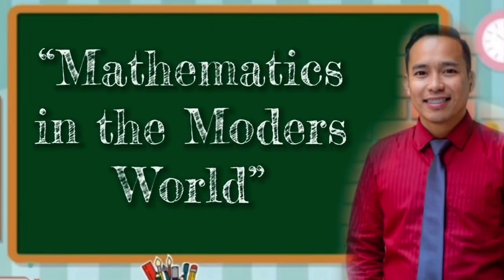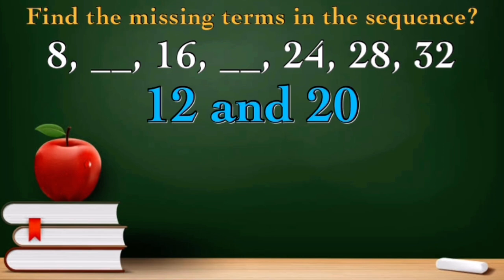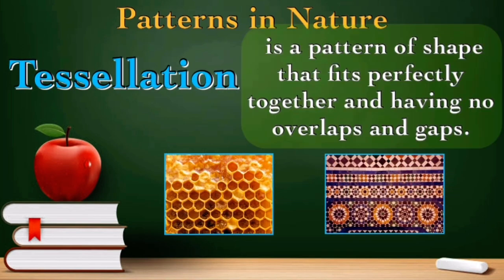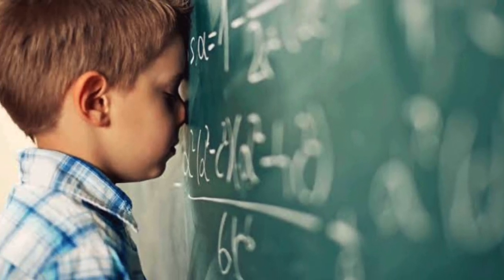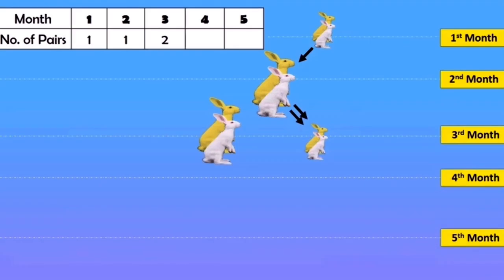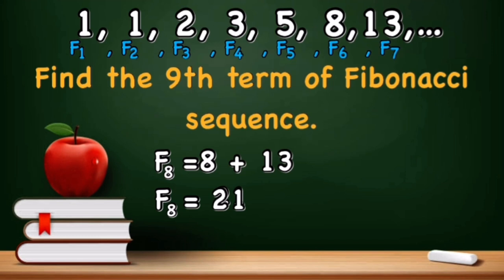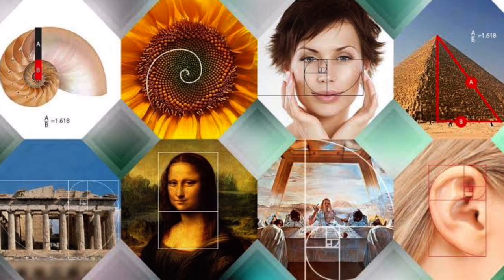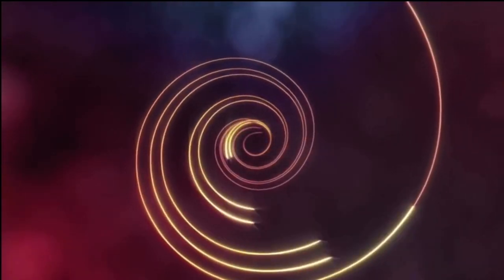P2- Fibonacci Sequence | Golden Ratio | Patterns and Numbers in Nature | Math1/GE3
🔴Correction🔴
8:15 in the video

F(9)= 13+21
F(9)= 34  not 32

Unit 1.2: Patterns and Numbers in Nature and the World.

Mathematics in our world is rooted in patterns. With patterns we can discover and understand new things, we learn to predict and ultimately control the future in our advantage. Patterns are regular, repeated, or recurring forms or designs. Studying patterns help students in identifying relationships and finding logical connections to form generalisations and make predictions. Some patterns appear in a sequence while some possess similar attributes. These types of patterns are common in aptitude test.

Let us try to look at this patterns;

Example 1.
If the MODERN can be encrypted as OQFGTP, how can you code the word WORLD?
A. YQSNF                  B. YQTNF                C.YQUNF                D. YQPNF

Solution;
The correct answer is B. Each letter in the original word MODERN is forwarded two places (+2) in the alphabetical order to get the encrypted word.

Example 2.
What number comes next in 1, 3, 5, 7, 9, ___?

Solution:
Looking at the given numbers, the sequence is increasing, with each term being two more than the previous term: 3= 1+2; 5= 3+2; 7= 5+2; 9= 7+2. Therefore, the next term should be 11= 9+2.

Patterns in Nature

Millions of patterns can be found in the environment. These patterns occur in various forms and in different context which can be modelled mathematically. Some examples are;

Spirals= is a curve which starts from a point, moving farther away as it revolves around.

Tessellation= is a pattern of shape that fits perfectly together and having no overlaps and gaps.

Spots and Stripes= We can see patterns like spots on the skin of a giraffe. On the other hand, stripes  are visible on the skin of a zebra.  Patterns like stripes and spots that are commonly present in different organisms are results of a reaction-diffusion.

Symmetry = from a Greek word which means “to measure together”. Mathematically it means that one
shape becomes exactly like another shape when you move it in some way. If an object is not symmetrical, it is called asymmetric.

Kinds of Symmetry

Reflection Symmetry = symmetries when the left half of a pattern is the same as the right half.Also called mirror symmetry or line symmetry.

Wallpaper Symmetry= created when a pattern is repeated until it covers a plane, also know as
translation symmetry.

Radial Symmetry  = symmetry in which the sides exhibit correspondence or regularity of parts around a central axis.

          Unit 1.3: Fibonacci Sequence

SEQUENCE = is an ordered list of numbers, called terms, that may have repeated values. The arrangement of these terms is set by a definite rule.

As shown above, the elements in the sequence are called terms. It is called sequence because the list is ordered and it follows a certain kind of pattern that must be recognised in order to see the expanse. The three dots at the end of the visible patterns means that the sequence is infinite.

Notice that the number 2 is actually the sum of 1 and 1. Also the 5th term which is number 5 is based on addition of the two previous terms 2 and 3. That is the kind of pattern being generated by the Fibonacci sequence.

Fibonacci sequence was named after an Italian mathematician Leonardo Pisano Bigollo (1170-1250). He discovered the sequence while he was studying rabbits. The Fibonacci sequence is a series of numbers governed by some unusual arithmetic rule. The sequence is organised in a way a number can be obtained by adding the two previous numbers.
1, 1, 2, 3, 5, 8, 13, 21, …

Fibonacci sequence has many interesting properties. Among these is that this pattern is very visible in nature. Things that we looked at earlier in this chapter—all contain Fibonacci numbers. It is also interesting to note that the ratios of successive Fibonacci numbers approach the numberΦ (Phi), also known as the Golden Ratio or Divine Proportion. This is approximately equal to 1. 618.

🔴Correction🔴
8:15 in the video